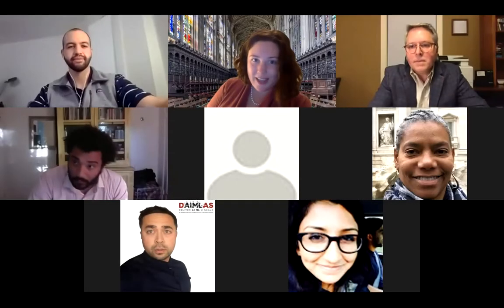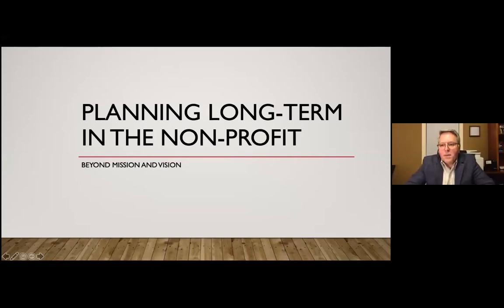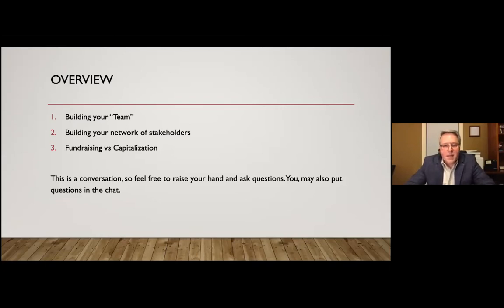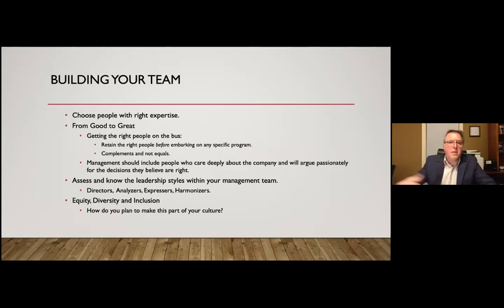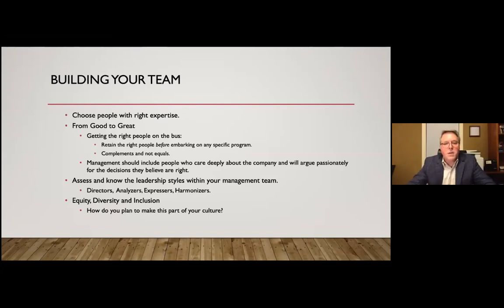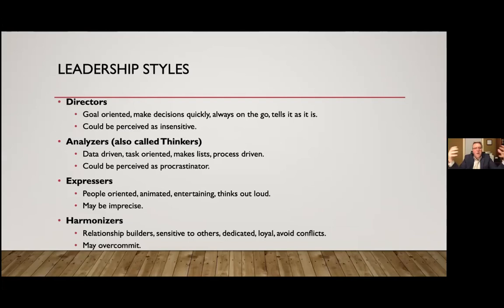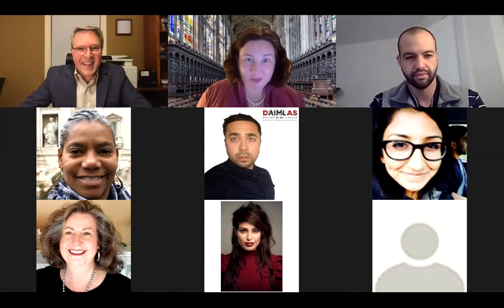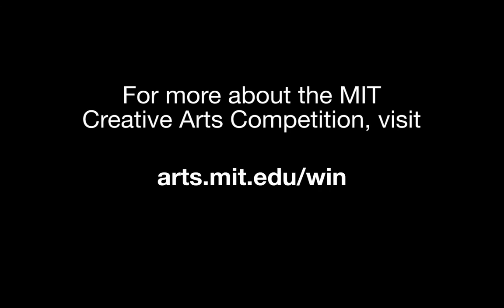Creative Arts Competition Workshop with Miguel Rodriguez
This session helps students interested in the competition’s non-profit track to build out a robust business plan by identifying target impact, stakeholders, key partners, and more. We are joined by guest facilitator Miguel Rodriguez, who is the founder and president of Athlone Artists and has held executive positions with Boston Baroque, Opera Boston, and Boston Landmarks Orchestra.

About the MIT Creative Arts Competition:
The $15K Creative Arts Competition is an annual contest established in 2013 to foster arts-focused startups at the Institute. The $15,000 prize is awarded as a grant to help launch the winning enterprise and enable the recipient(s) to join the ranks of MIT’s most successful startup founders.

The Competition offers more than just financial support; all teams are invited to workshops designed to accelerate arts-focused ventures throughout the duration of the year-long competition. Teams receive mentorship from past prize winners, distinguished faculty, and MIT alumni. Mentorship encompasses pitch preparation, business plan coaching, customer development advising, and more.

Participating teams apply in early spring and are expected to develop their business plan over the course of the competition with assistance from mentors, workshops, and staff support. In late April, the finalists are chosen by preliminary judges to present their venture to a live judging panel for a chance to win $15,000.

The 2020 $15K Creative Arts Competition is supported by the Council for the Arts at MIT